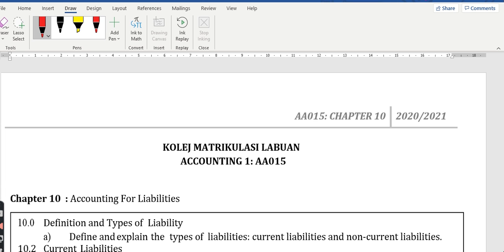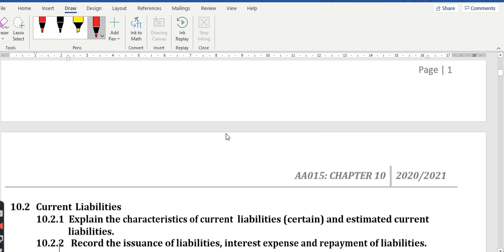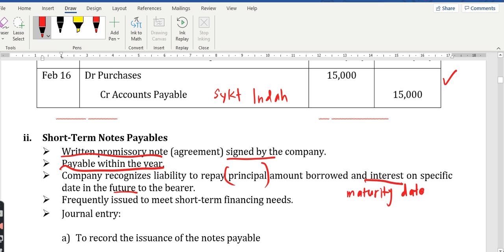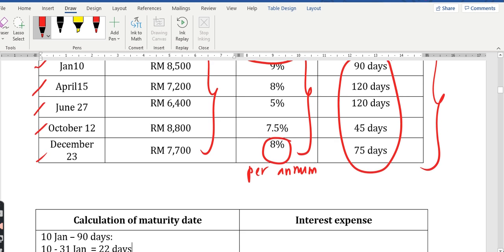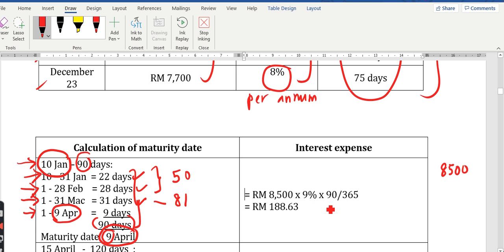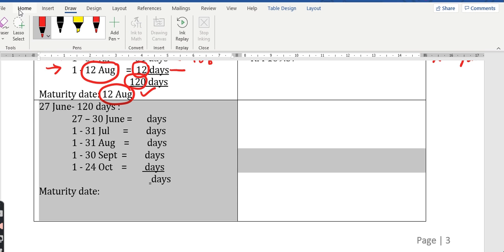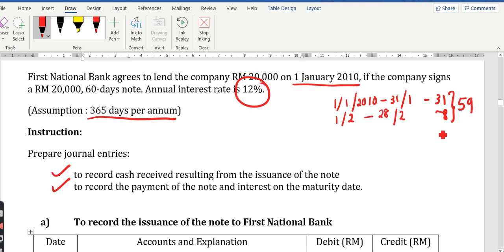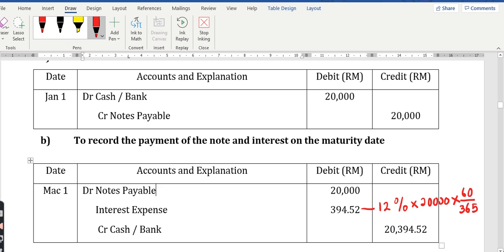TOPIC 10- ACCOUNTING FOR LIABILITIES- PART 1